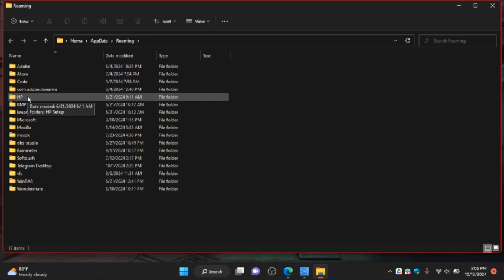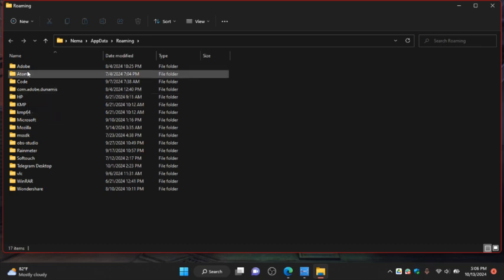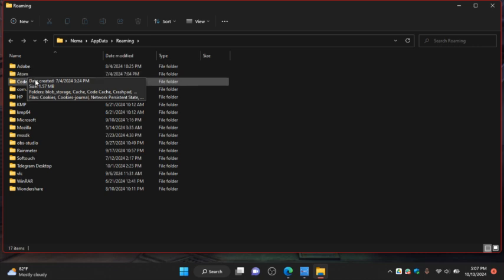How To Clear Discord Cache 2026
In This Video, you will learn about How To Clear Discord Cache 2026